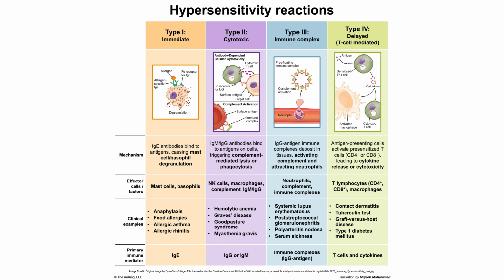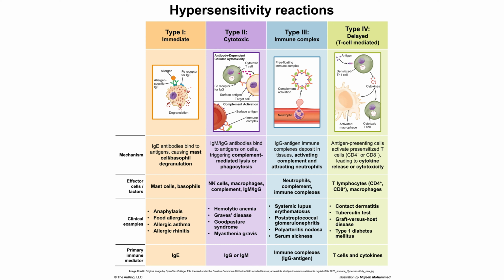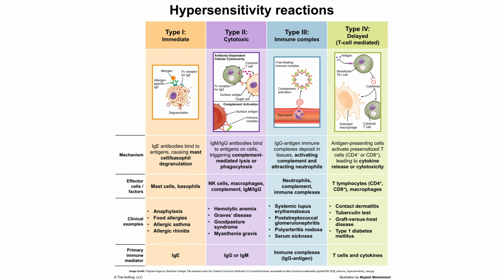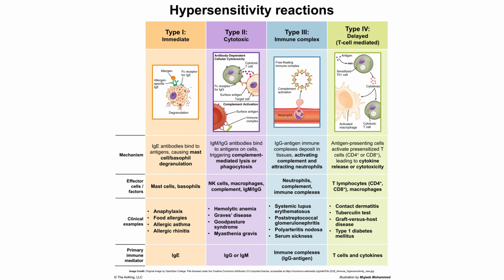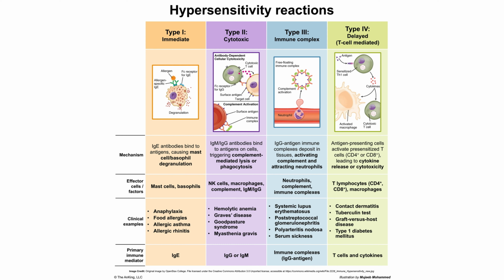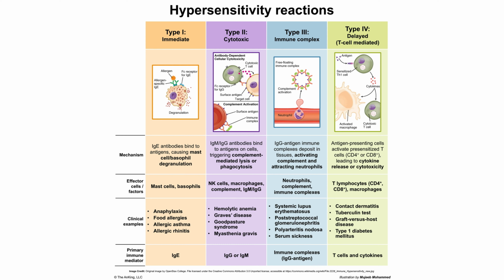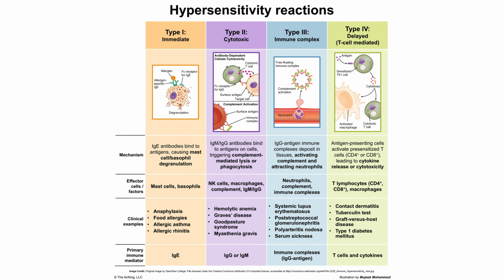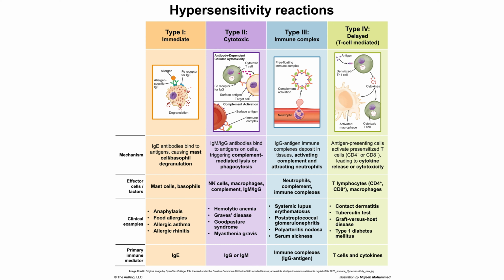Hypersensitivity Reactions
This video talks about Hypersensitivity Reactions